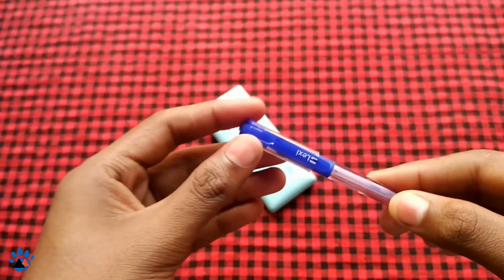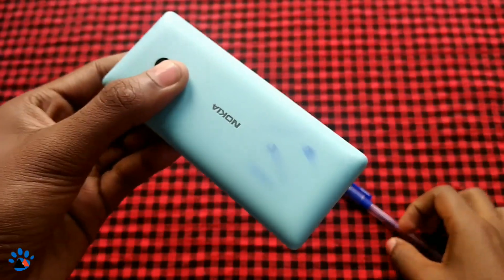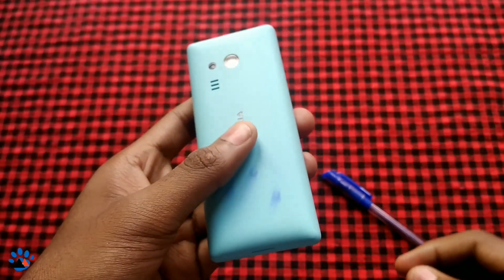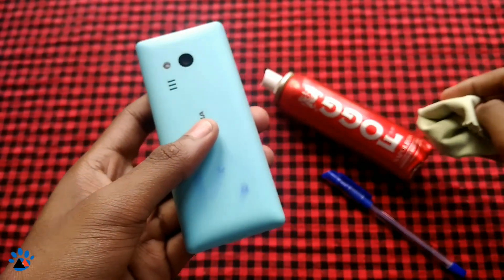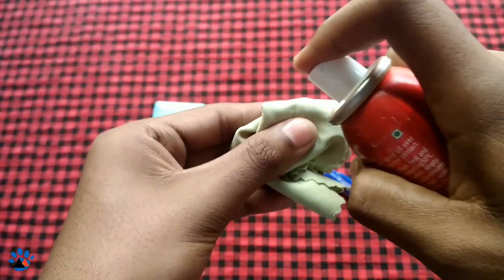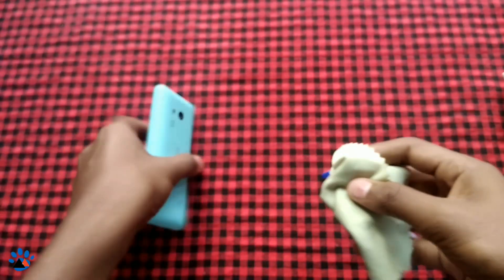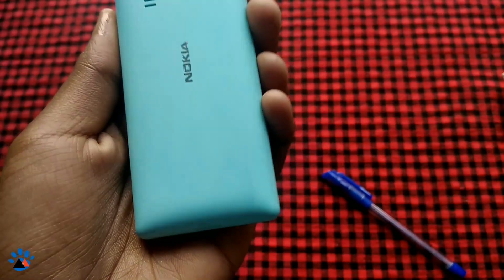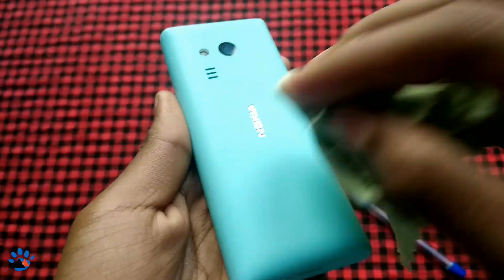Remove ink marks from your phone | Cost free!!!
A simple trick to remove the ink marks from any of your phone made of plastic.

All contents in this video are subjected to copyright.Use or commercial display or editing without proper authorisation is not allowed.